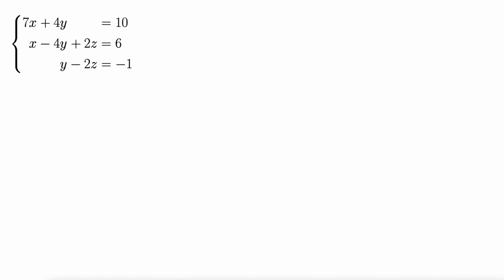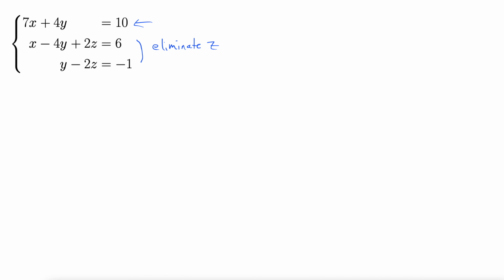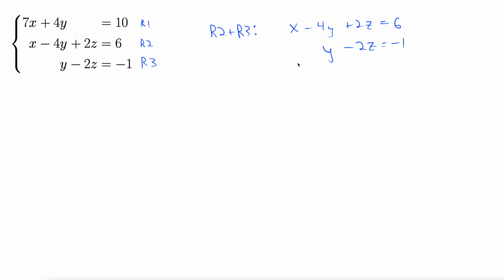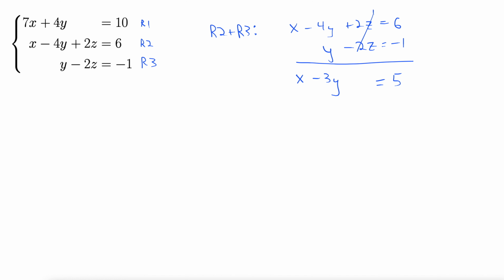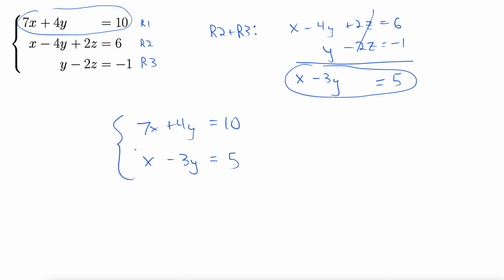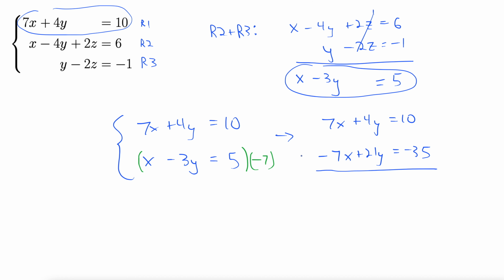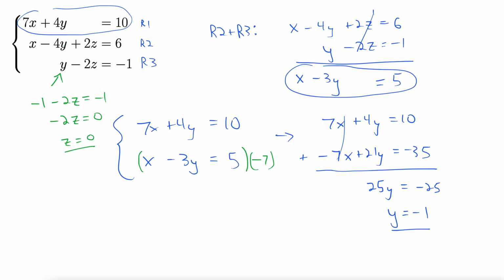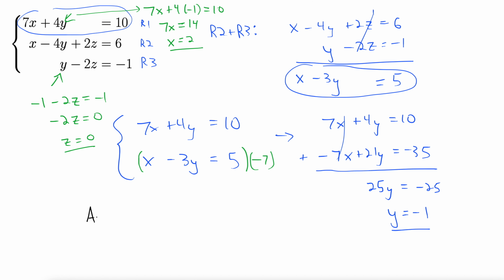Example: Solve a System of Three Equations with Three Variables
This worked example shows how to solve a system of three equations, three unknowns that is missing two variables - x and z. The addition/elimination method is used.  This video is designed for the Intermediate Algebra level.